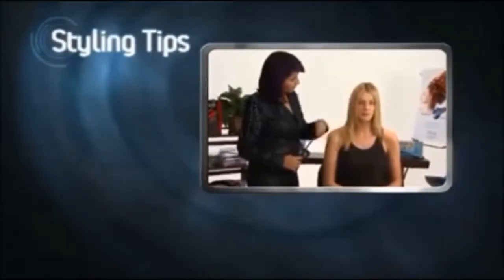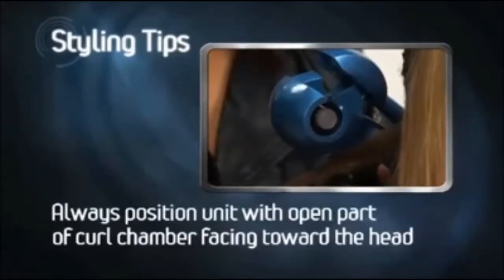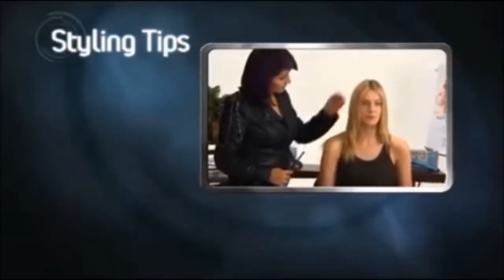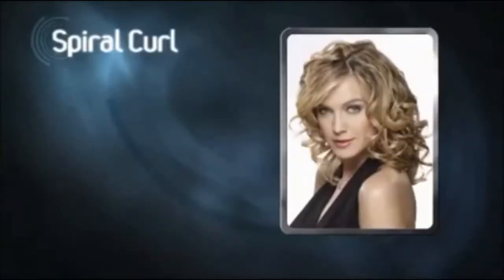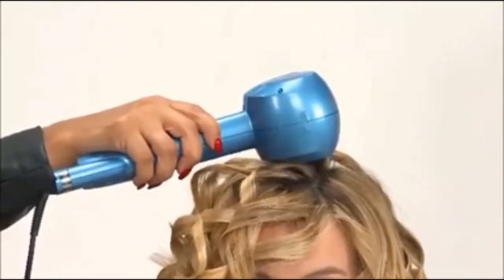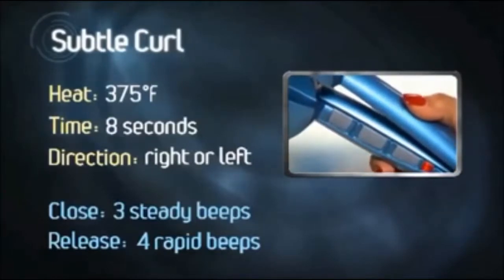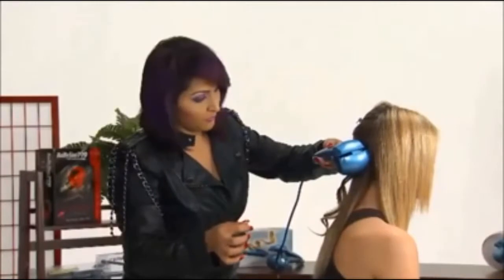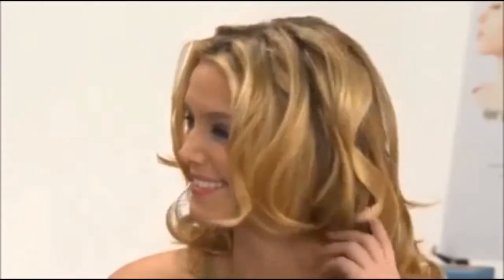Mira Curl Automatic Professional Curl Machine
Available at Myrtle's Finds Shop

Fully Automatic Professional Curl Machine!
Available Color: Blue

MiraCurl® features a revolutionary new patented technology; this innovative styler is unbelievably simple and quick to use, creating beautiful results in no time. It takes just seconds to create effortless long lasting perfect curls.

Ready to use in just 60 seconds with an automatic cut out after 70 minutes for added safety.

Gentle, quick and easy, hair is automatically drawn into the ceramic curl chamber where it is softly held and heated from all directions. The hair is not put under any tension and it takes just seconds to form a perfect curl. With 3 direction settings Right /Left/Auto you will achieve uniform curls every time with curls sitting towards the face on both sides of your head. The audio beep indicator will remind you exactly when to release the hair. Experiment with the different settings to create a variety of looks from tight defined curls to softer loose waves. With 3 temperature settings, 3 timer settings and the option to select the curl direction, the artistic control is in your hands.

For long lengths or shorter styles, no matter what your hair type, the Perfect Curl will create shiny, long-lasting curls, every time.

Ceramic curl chamber for smooth and shiny curl creation
3 timer settings for looser waves, soft curls or more defined curls
3 heat settings; 190°C, 210°C and 230°C for long lasting results on different hair types
Powerful heating system ready to use in seconds with ultra-fast heat recovery
Curl direction control for either a uniform or natural look
Suitable for shorter and longer hair lengths
Heat ready indicator light
Auto shut off
Salon length swivel cord
Dual voltage

Elevate your art and exercise your creativity with the MiraCurl®